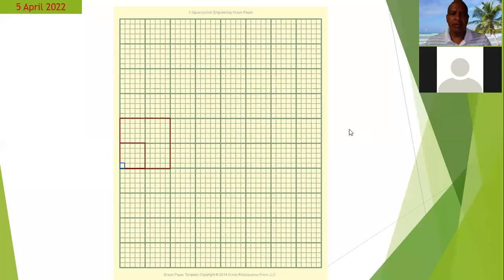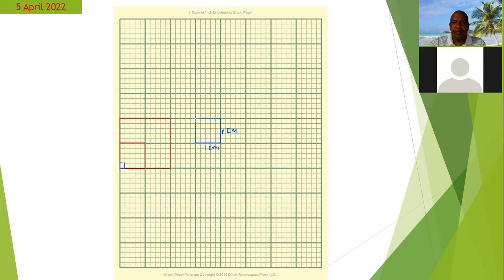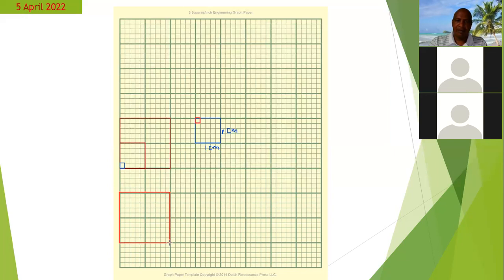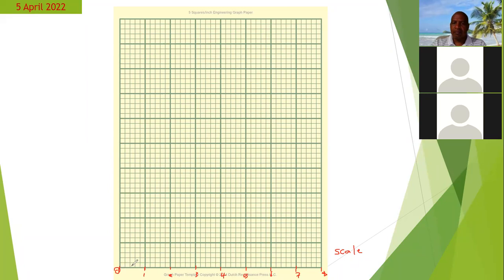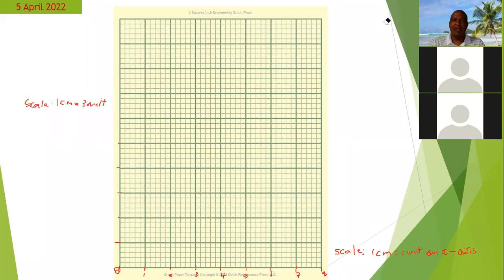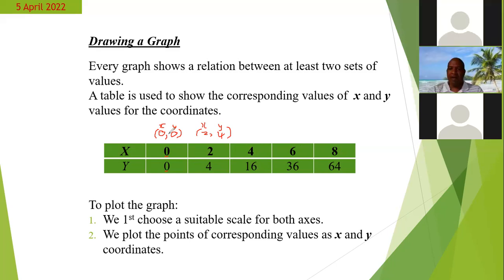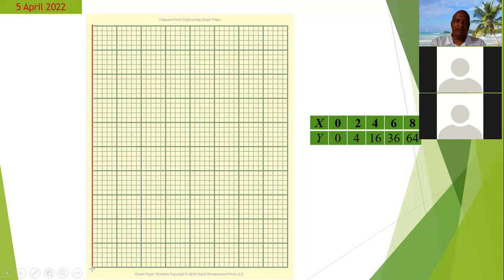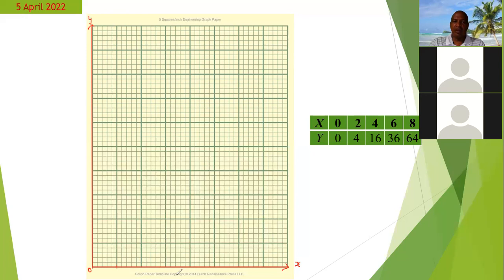CSEC Math Graph 2